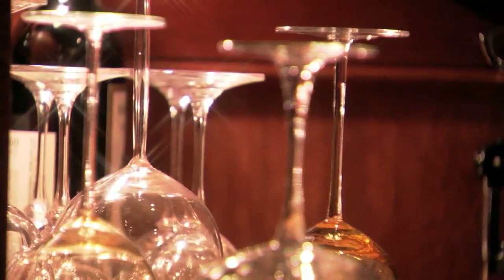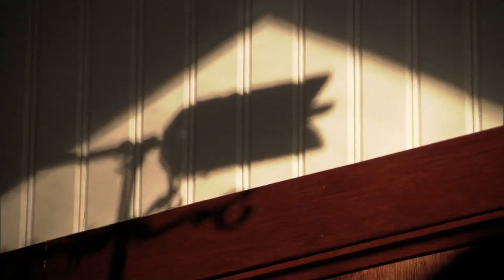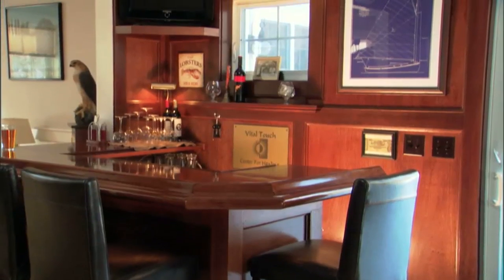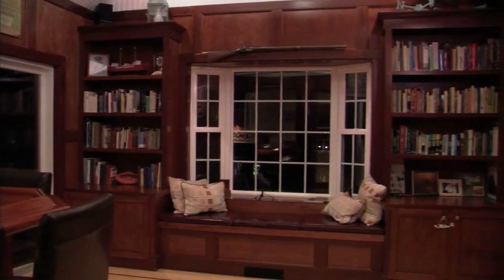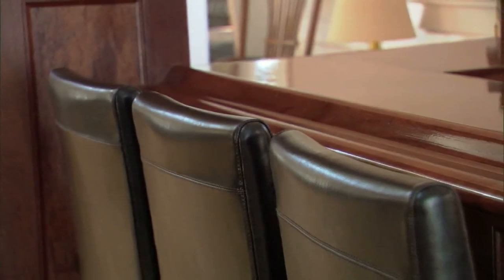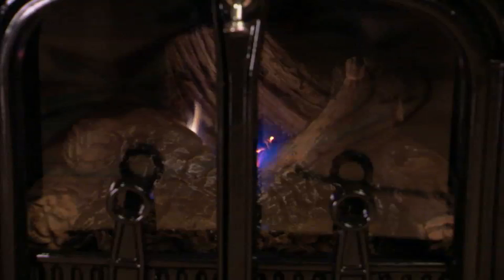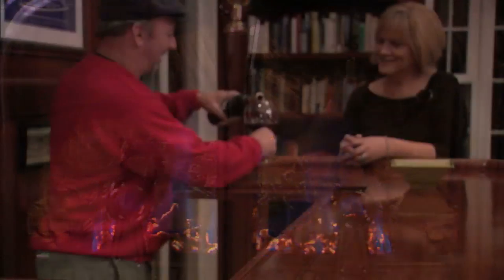Central Construction Commercial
A commercial I shot for a local home builder from Cape Cod MA